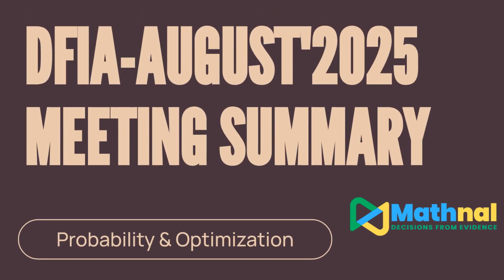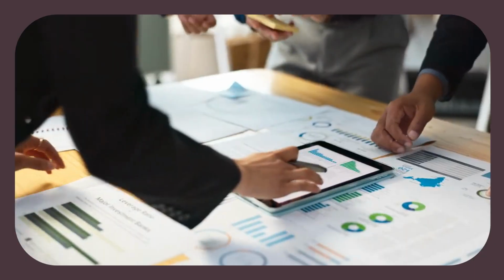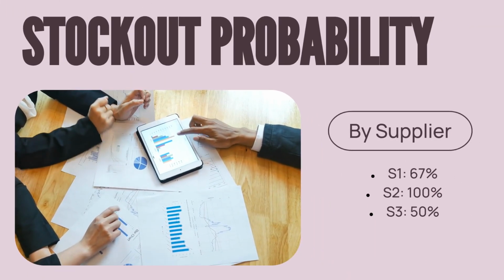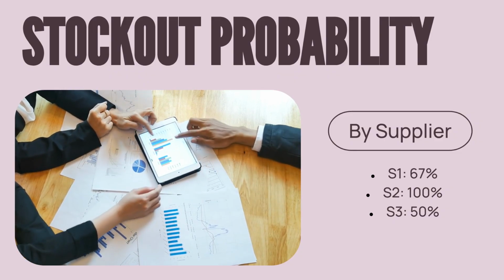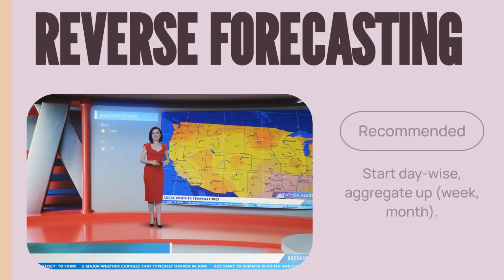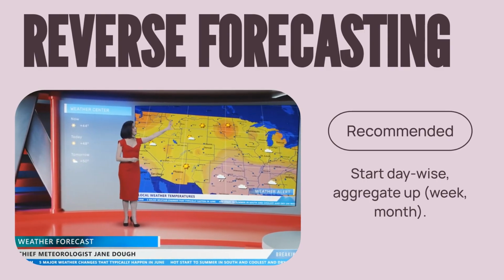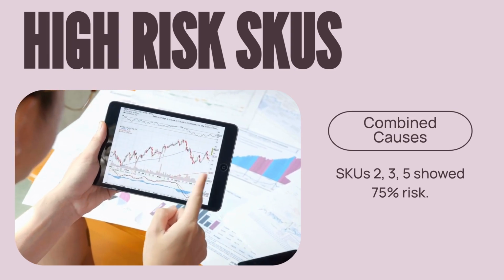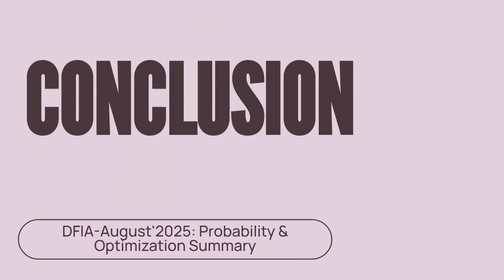Supply Chain Optimization: Reducing Stockouts with Conditional Probability & Excel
Welcome to IntelligentSupply Chain!

🚀 Supply Chain Analytics Case Study | Conditional Probability for Stockout Optimization

Struggling with stockouts, supplier delays, or inaccurate forecasts? This video breaks down a real-world supply chain analytics case study where we use conditional probability + Excel techniques to make smarter, data-driven decisions.

📊 Based on a practical dataset (15 weeks, multiple SKUs), you’ll learn how to move from gut-based decisions → analytical optimization.

🔥 What You’ll Learn in This Video:

✔ How to calculate stockout probability step-by-step
✔ Difference between unconditional vs conditional probability
✔ How to select the best supplier using data (S1 vs S2 vs S3)
✔ Using Excel functions like SUMPRODUCT & COUNTIFS for analytics
✔ How lead time  more than 15 days & forecast error  more than 30% impact stockouts
✔ Combining multiple conditions to identify high-risk SKUs (75% risk!)
✔ Reverse forecasting strategy (Daily → Weekly → Monthly)

📌 Key Insight from the Case Study:

👉 Overall stockout probability = ~72%
👉 Best supplier (S3) reduces it to ~50%
👉 Combined risks (Lead Time + Forecast Error) push stockouts to 75%

This is where analytics drives real business decisions, not just reporting.

🧠 Why This Matters:

In real supply chains, stockouts don’t happen randomly — they happen due to specific causes:

Supplier delays
Forecast inaccuracies
Planning inefficiencies

Once you analyze conditional probabilities, you can:
✔ Reduce stockouts
✔ Improve service levels
✔ Optimize supplier selection
✔ Make proactive decisions

💻 Tools Covered:

Excel (SUMPRODUCT, COUNTIFS, logical modeling)
Probability concepts applied to business
Data-driven decision frameworks

🎯 Who Should Watch:

Supply Chain Analysts
Data Analysts
Operations & Planning Professionals
Students preparing for analytics roles

👍 If you found this useful:
👉 Comment “DATA” if you want the dataset + practice file